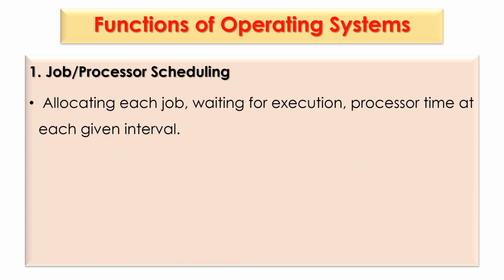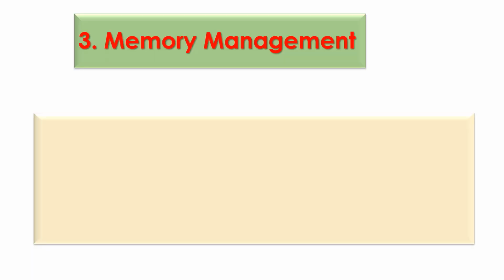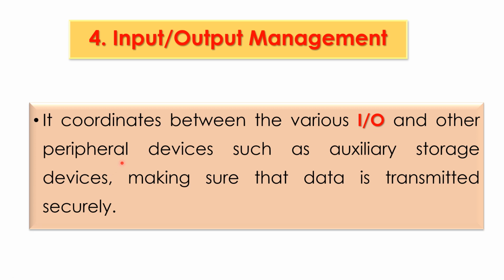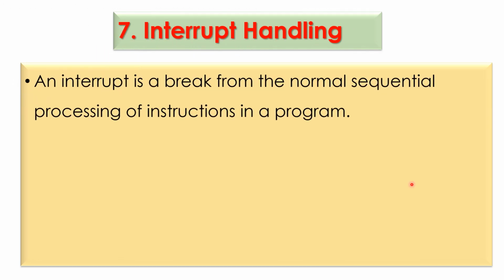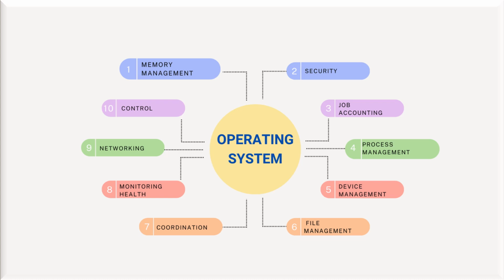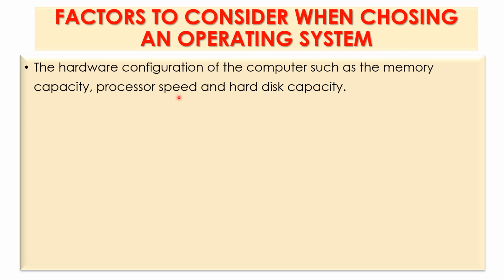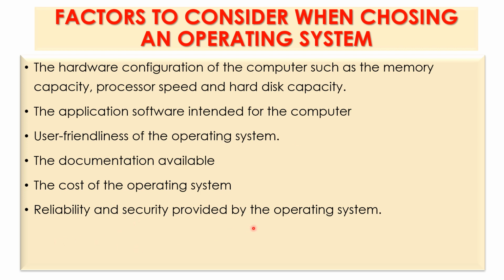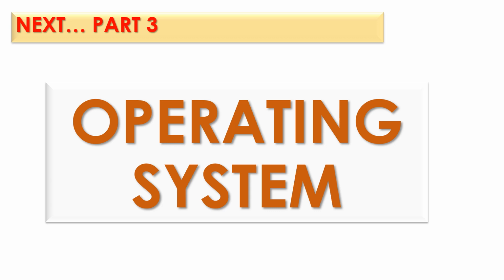COMPUTER F1 OPERATING SYSTEM PART 2